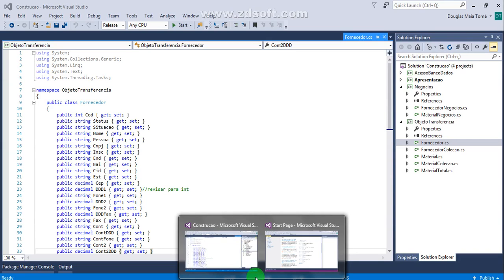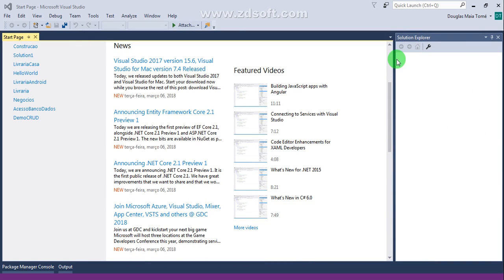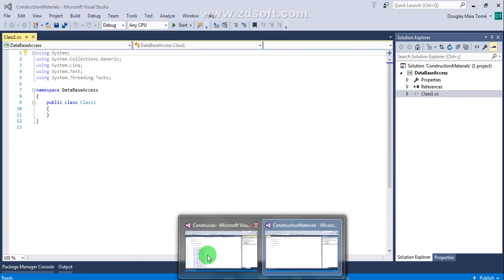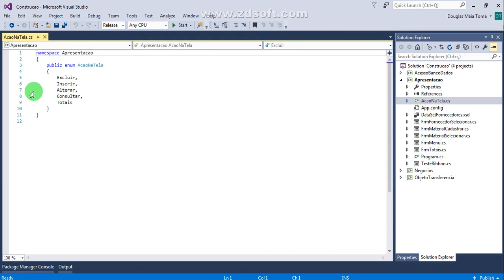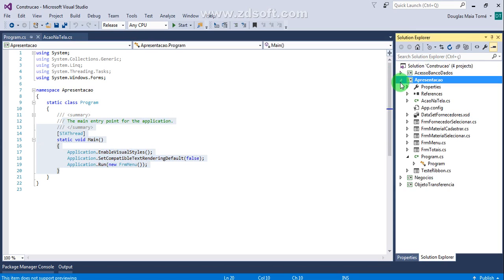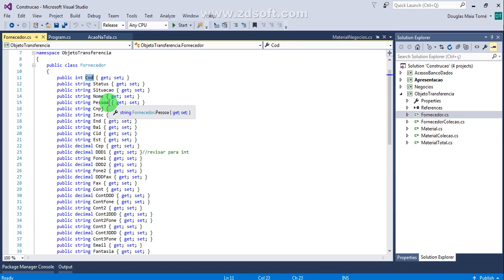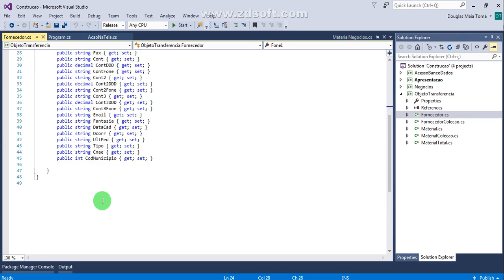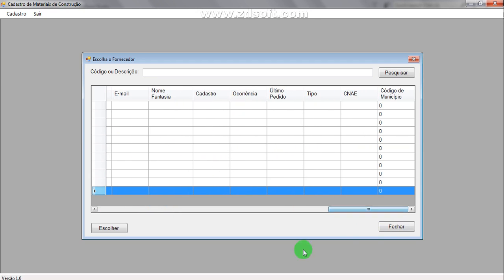Class 5 - C#, Firebird and PLSQL for an ERP - Project layers and the supplier object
In this video is shown how the name or part of the name is searched with the value provided and received by the procedure and the data obtained from the table, using the clause Like inside the select, and a very useful resource, the Upper, that will help when is either typed text in upper or lower case.